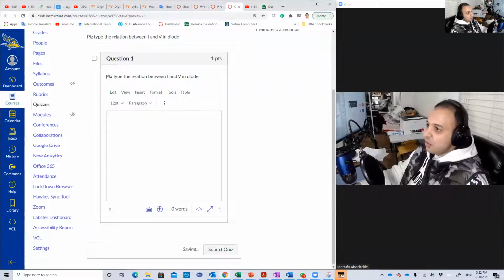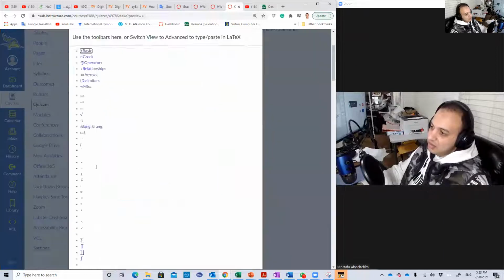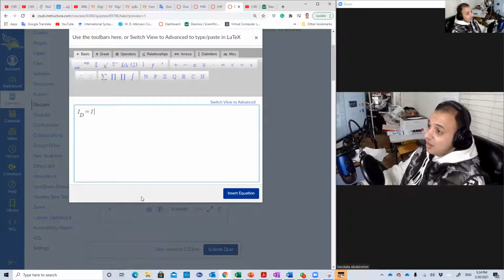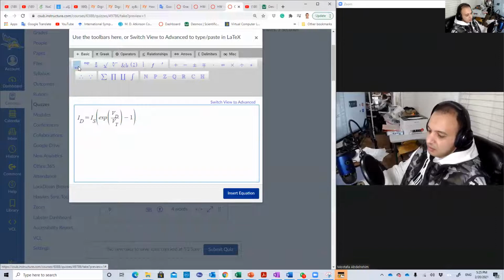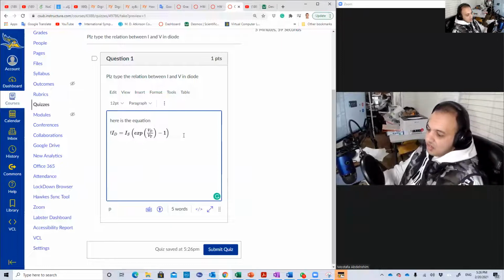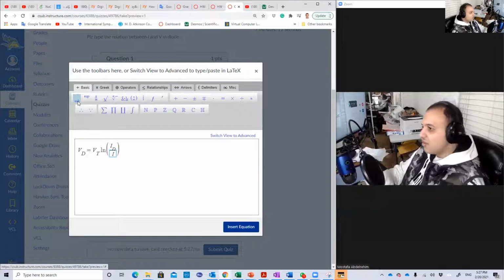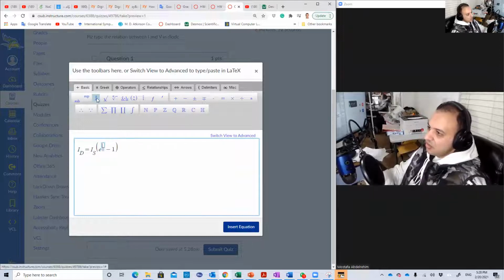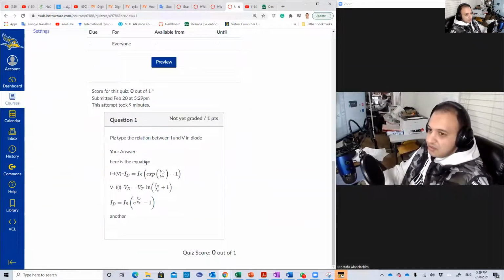how to type equations in canvas - Canvas Math editor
how to type equations in canvas - Canvas Math editor - how to edit equations in canvas